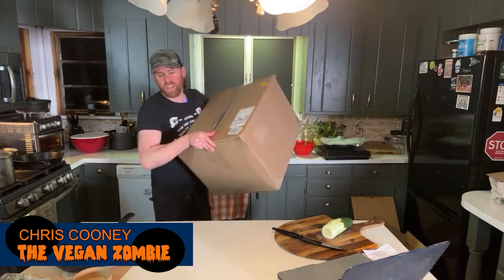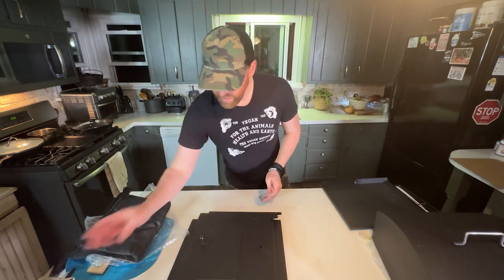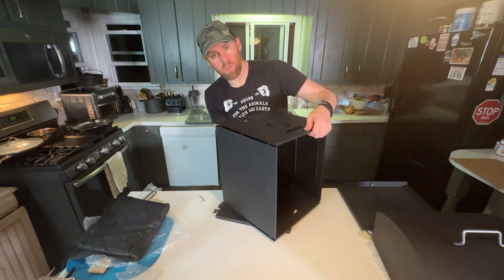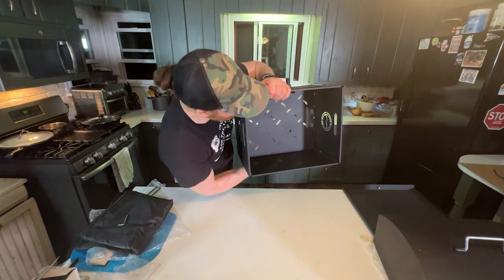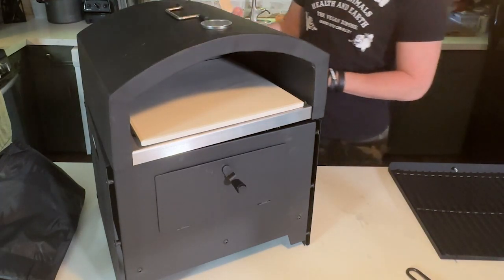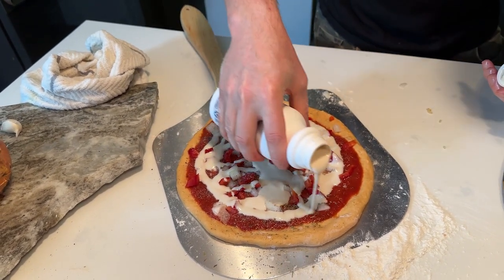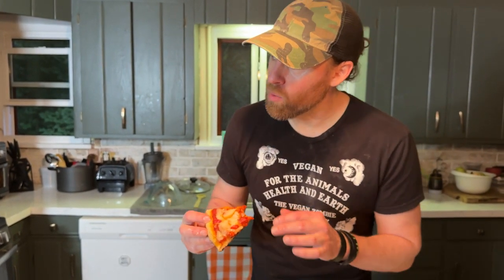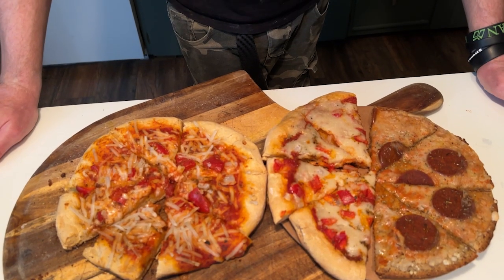The Best Pizza Oven You Never Heard Of (London Sunshine)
London Sunshine sent me their outside pizza oven and I put it together and try it out with a few pizzas.

MY MAILBOX
TVZ